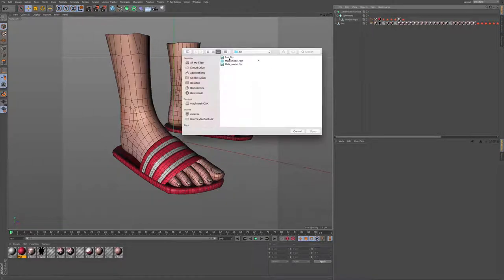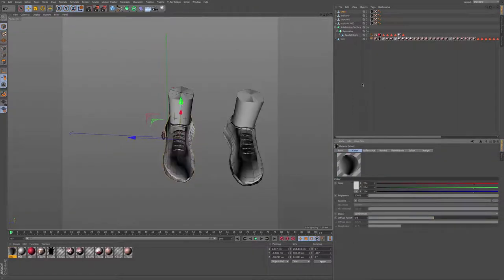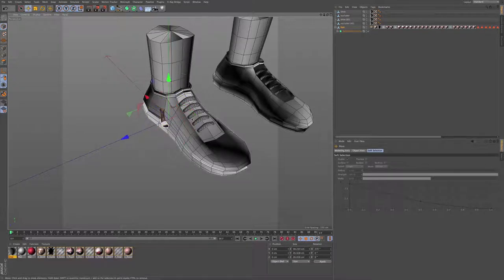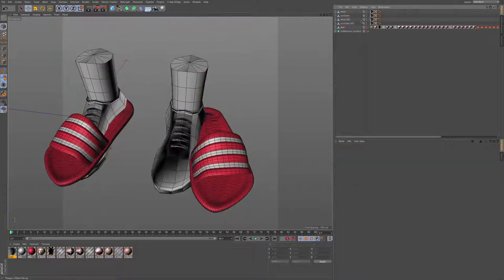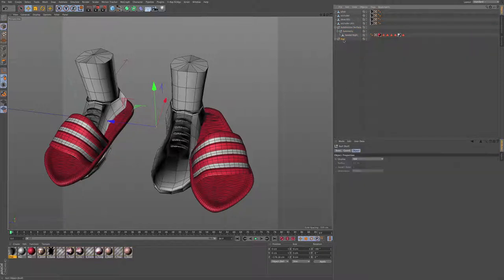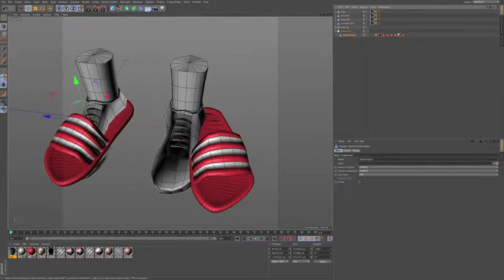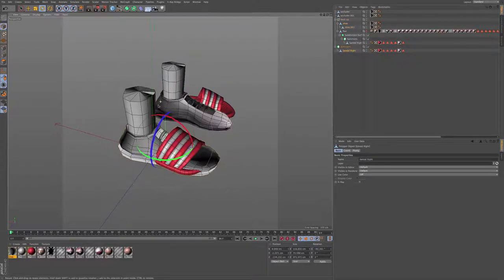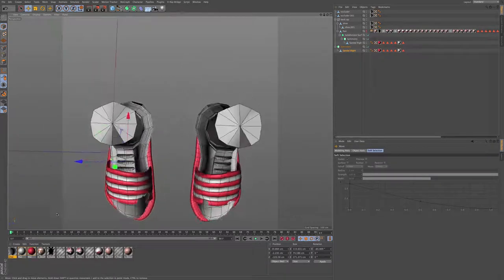13 import and place the collider from Lens Studio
Welcome to the Basics of Mastering 3D Fashion Design in Augmented Reality course, where you will learn:

- Basics of easy 3D modelling
- Customising 3D designs to your own style
- virtually trying out 3D design in Augmented reality.

We designed this course for students that want to expand there current skills or entrepreneurs that want to sell 3D and digital collections.